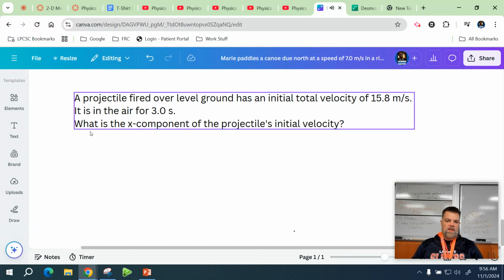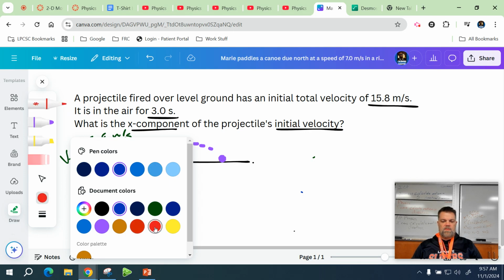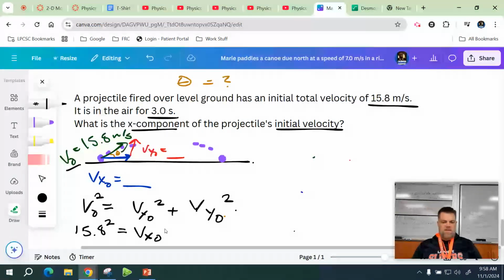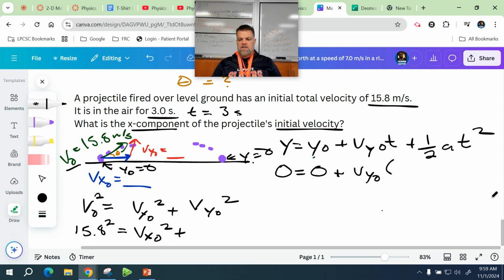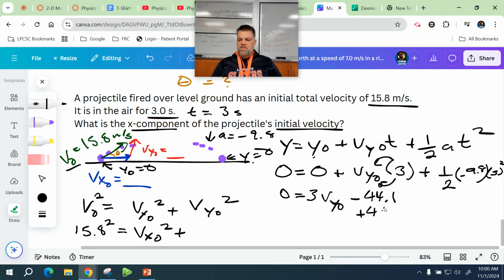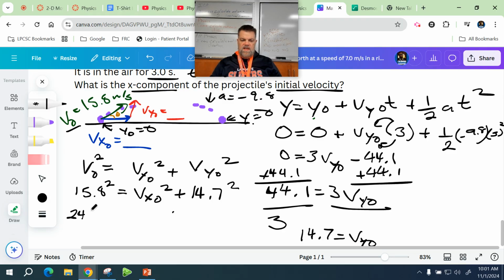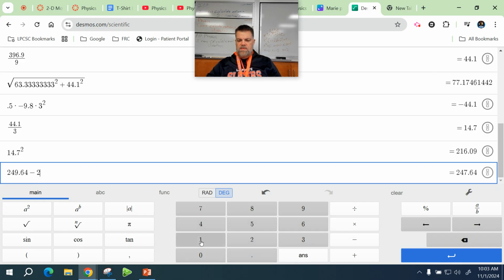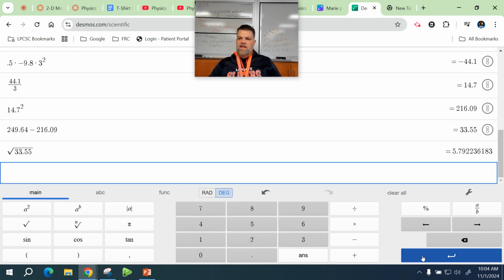Physics 2-D Motion Test Review Problem 19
A projectile fired over level ground has an initial total velocity of 15.8 m/s. It is in the air for 3.0 s. What is the x-component of the projectile's initial velocity?